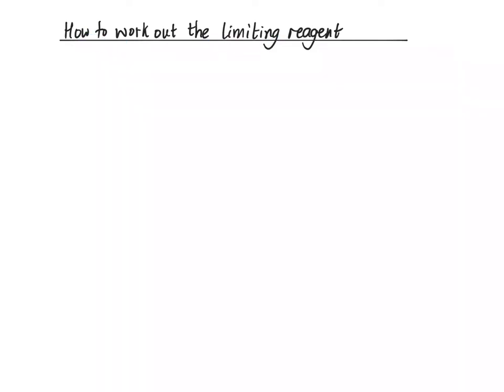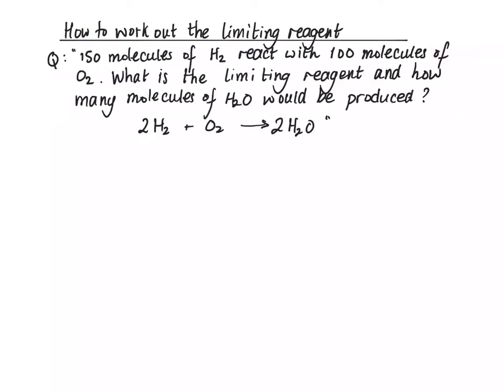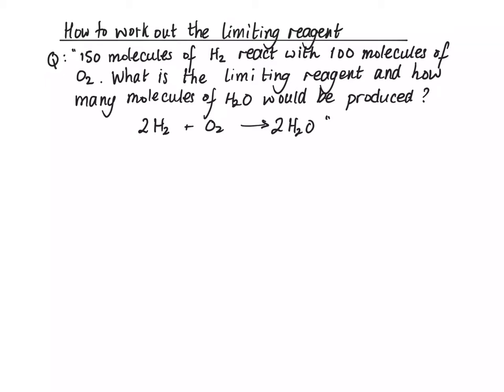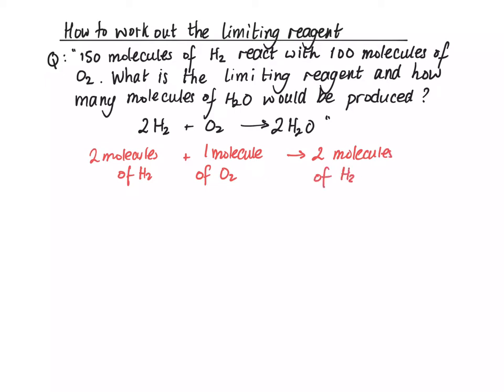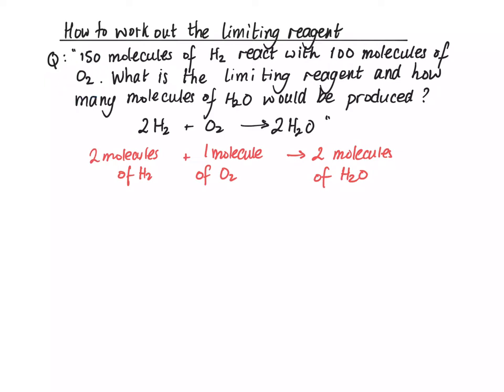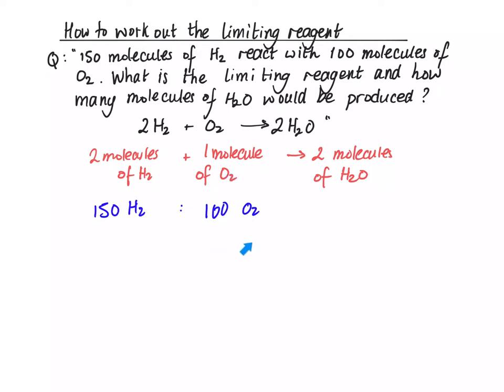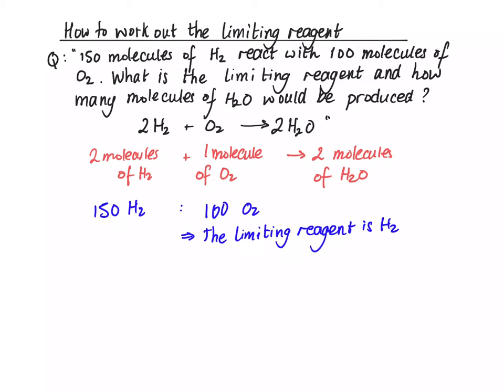How to work out the limiting reagent in a reaction